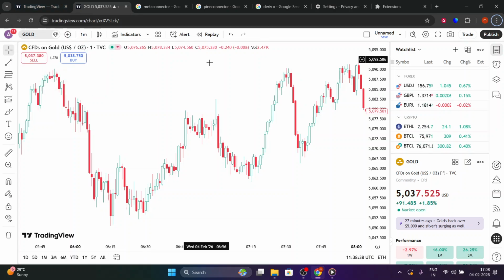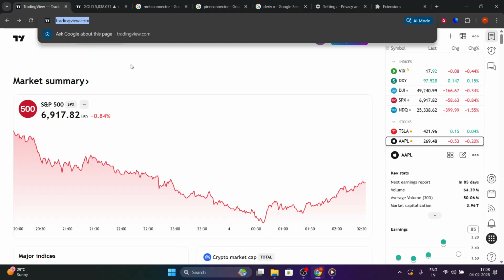How To Add Tradingview Widget (Step By Step)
Learn how to add TradingView widget to website projects quickly and easily. This TradingView tutorial covers everything from the widget library to embedding HTML code for real-time stock and crypto charts.